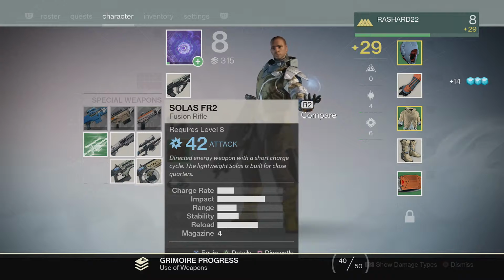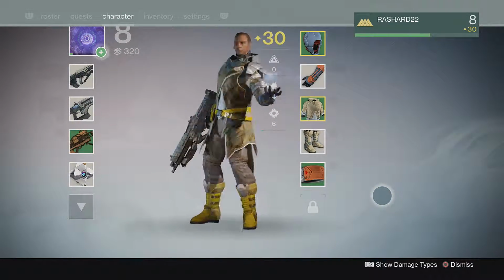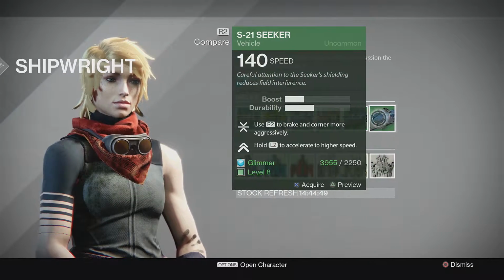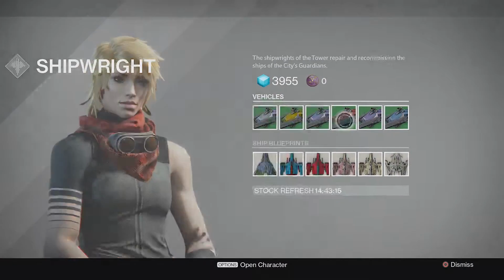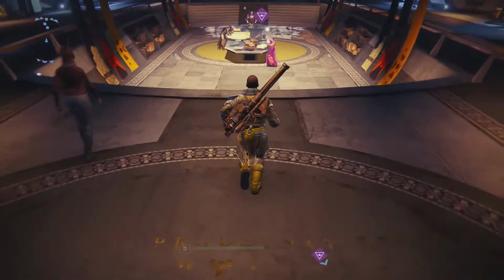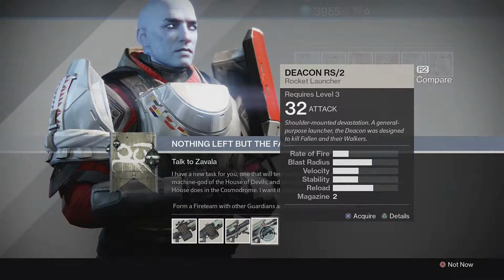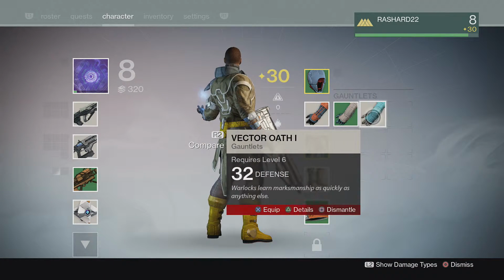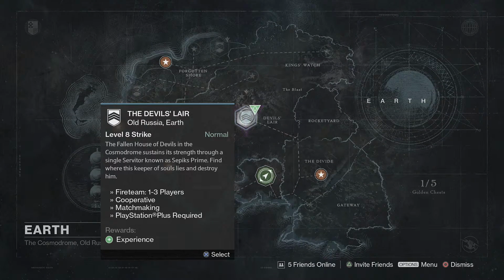Desrtiny Road to the Taken King Part 23 Preping for the first Strike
I must say I was skeptical of destiny, it had many mixwd reviews, but I will say that after playing this gam I really like it. Now it has had some drama with its DLC but overall the game is fun and though it can get repetitive if you play alone for very long periods a couple missions a day is pretty fun, and after the taken king destiny got a lot better
Thank You for Watching my video and hopefully you enjoyed I Sincerely hope that you have enjoyed the video, if you did and want to see more the playlist link will be here in the description,
or if you are looking for something else a link to the channel will be here as well.